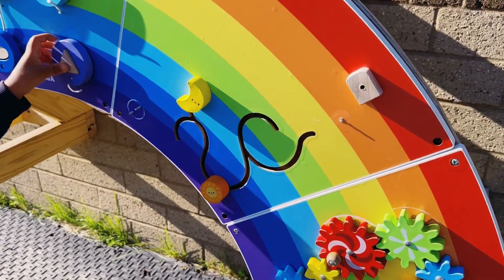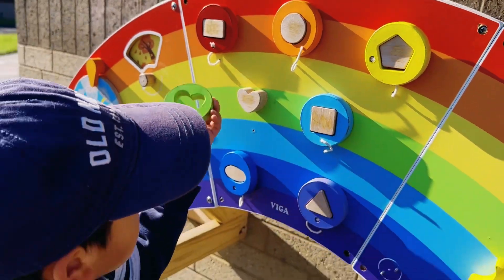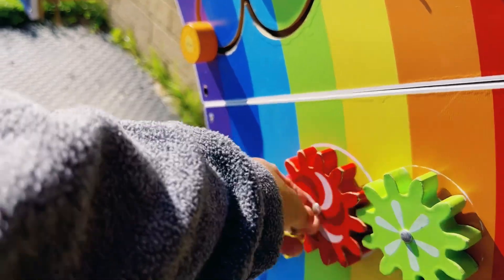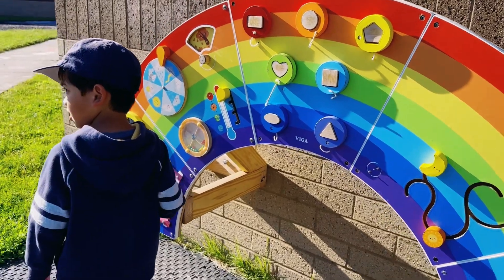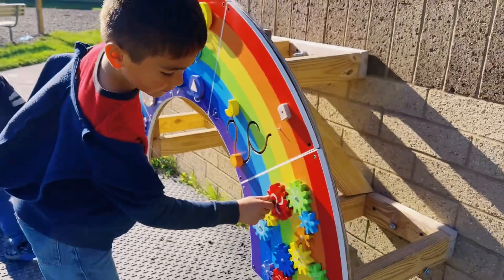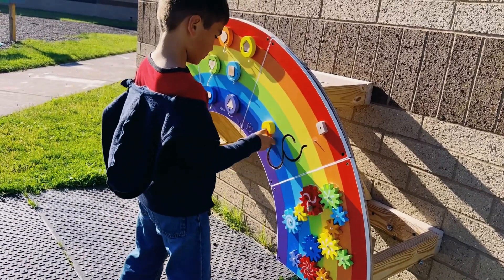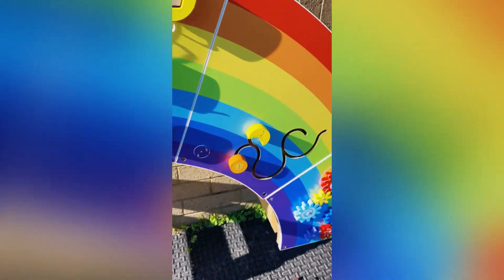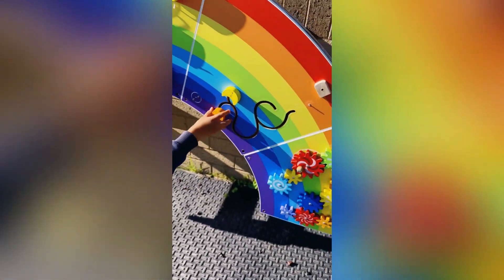Playing with this beautiful rainbow sensory toy